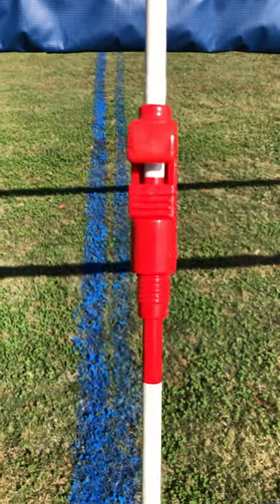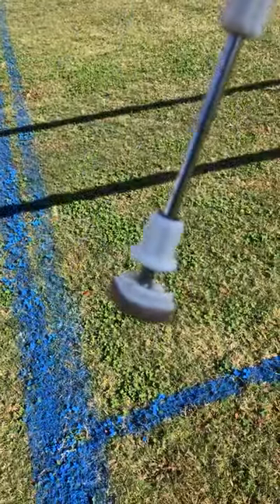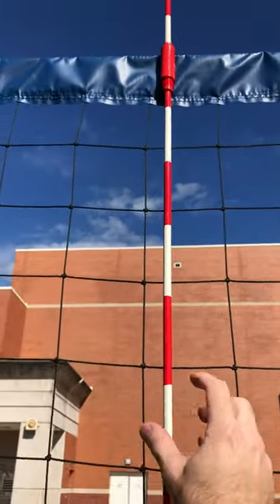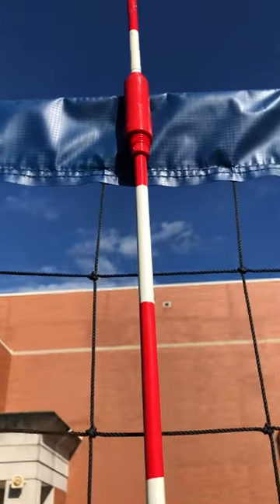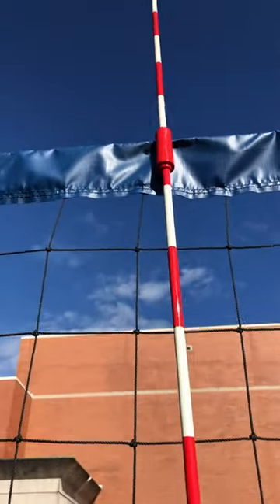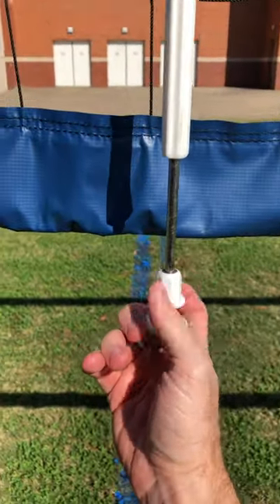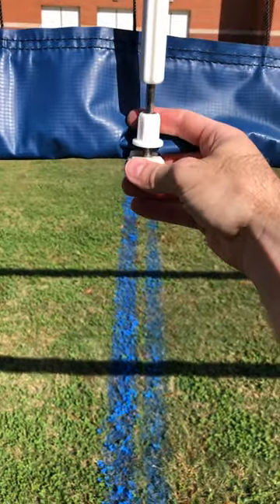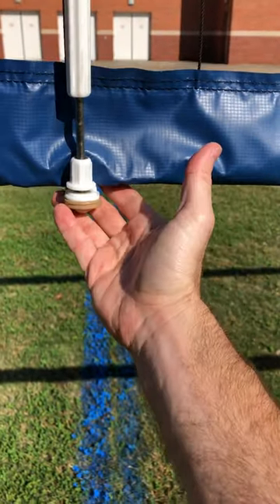Volleyball antenna setup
How to attach a volleyball antenna to a net